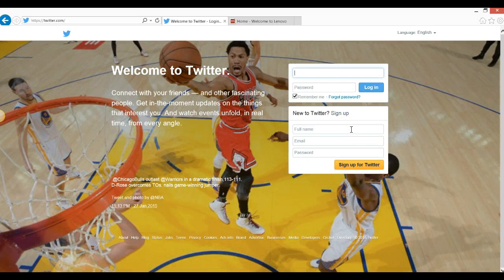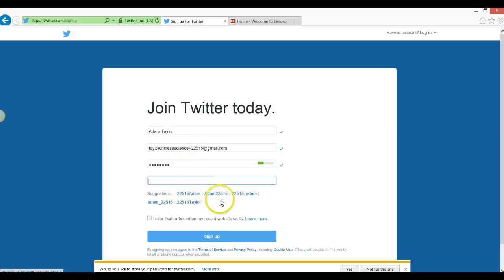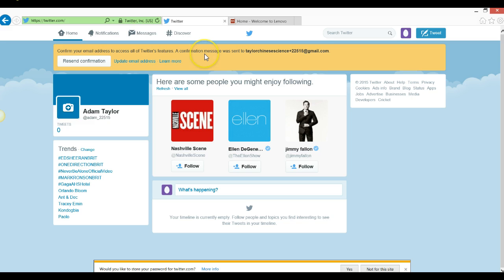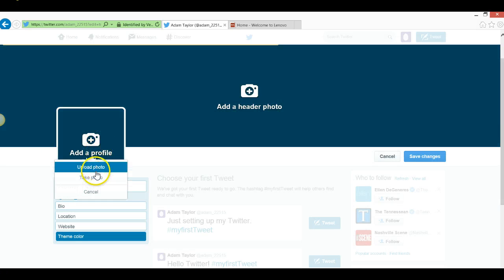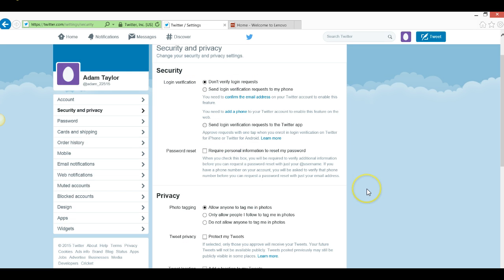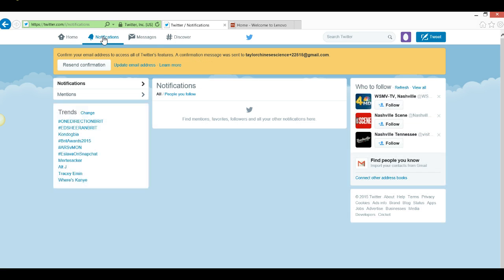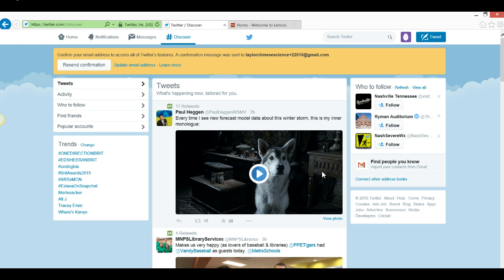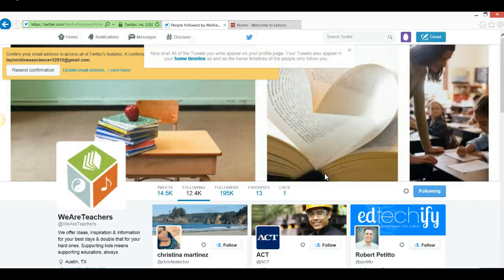Basics of setting up and using a professional twitter acount